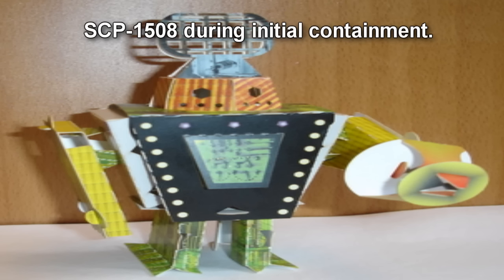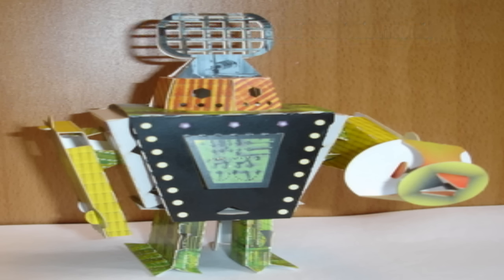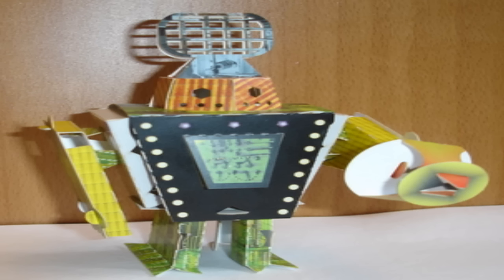SCP-1508 Mikey's Chore | object class neutralized | Doctor Wondertainment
SCP-1508 is a humanoid entity composed of cardboard, paper, and plastic. SCP-1508 is fully autonomous, and moves with a humanoid gait. During initial containment, documentation believed to correspond with SCP-1508 was found:

HEY KIDS!
Does doing chores turn into a total drag?

Is Mom yelling at you to pick your room up so much that you called her a hag?

Well, my friends, now comes a new friend from DOCTOR WONDERTAINMENT©, creator of General Beep and ROBO-DUDE! His name is Mikey, the Chore Buddy©! He can do anything Mom and Dad want, so you can get back to having fun with your friends!

And while you're out there, check out the new 2003 WONDER-TASTIC CATA-TAINMENT-LOGUE©! Featuring our brand new toys, it's the best way to use up the free time you get from chores!

Batteries not included. If your Mikey, the Chore Buddy© begins to act out, refuse to work, writing funny things, or just plain gets a bad attitude, send him back to us for a refurbishment! Just pay shipping and handling.

When unrestrained, SCP-1508 will attempt to assist the nearest human subject with any chores or menial activities being performed. SCP-1508 appears to prefer working with younger subjects, although it does not work with them exclusively. Due to the composition of its body and the limited range of movements that it can perform, SCP-1508 may spend up to three days attempting to perform the same task. Although SCP-1508 does not appear to require any form of nourishment, analysis of its movements during this period indicate that it can still experience symptoms of exhaustion, dehydration, and movements consistent with human subjects who have broken limbs or pulled muscles.